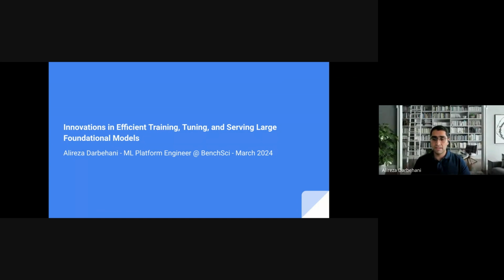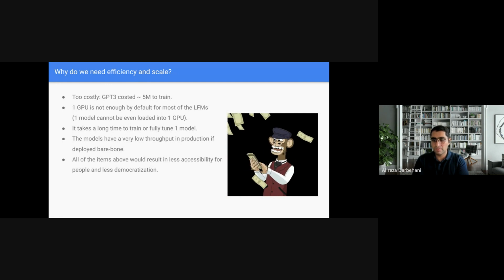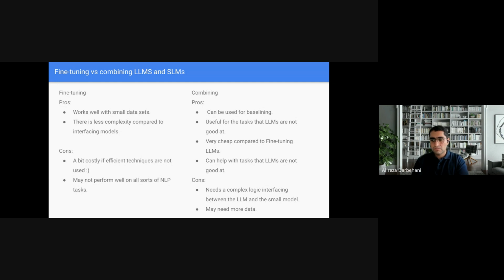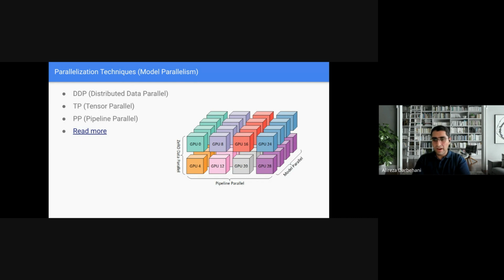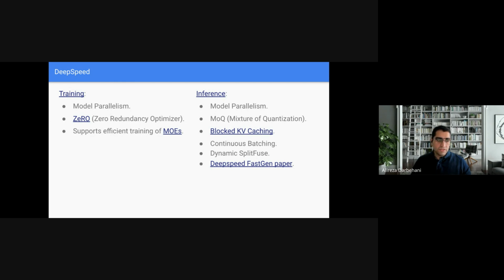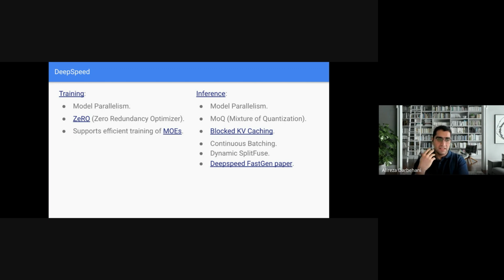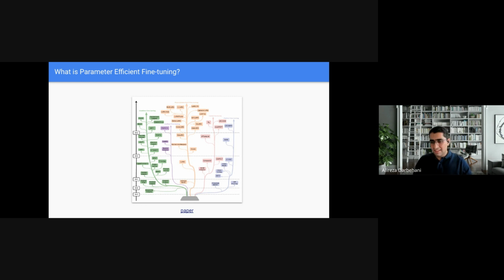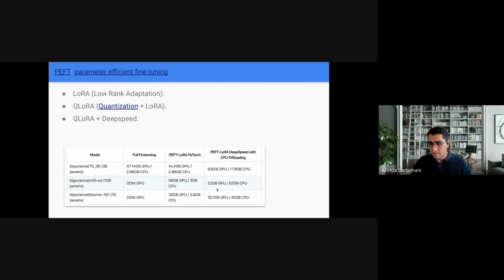Training, Tuning, and Serving of Foundational Models